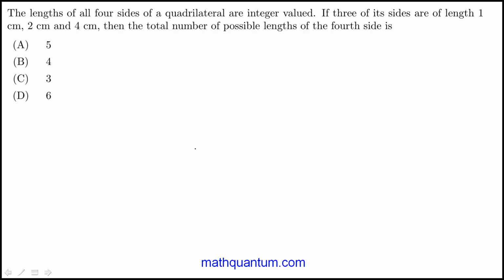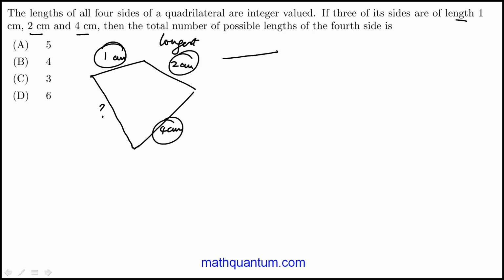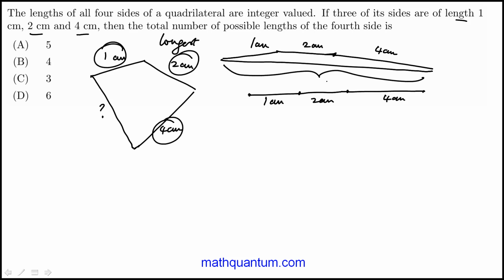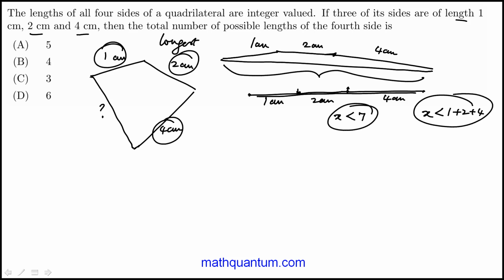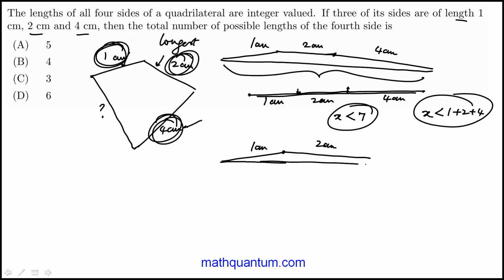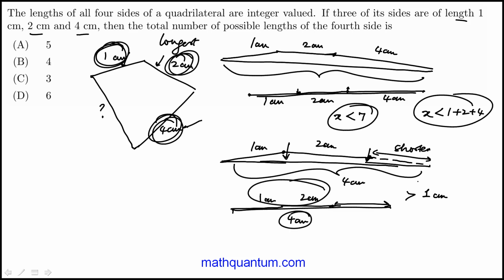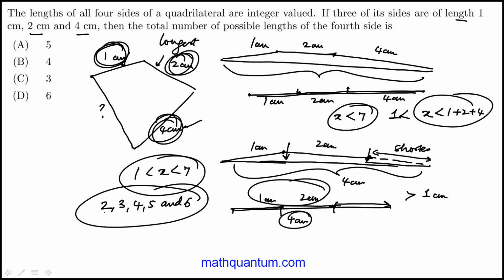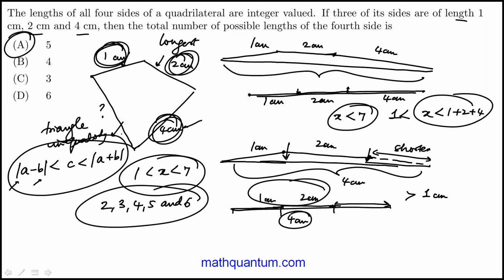Question 19 2022 CAT Quantitative Ability Slot 3 The lengths of all four sides of a quadrilateral